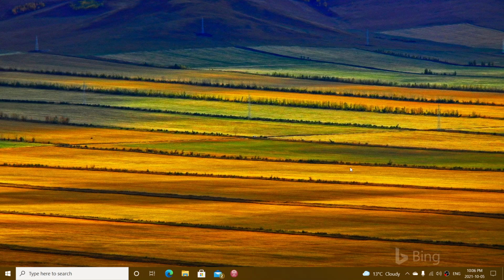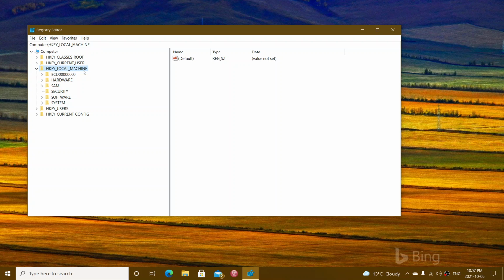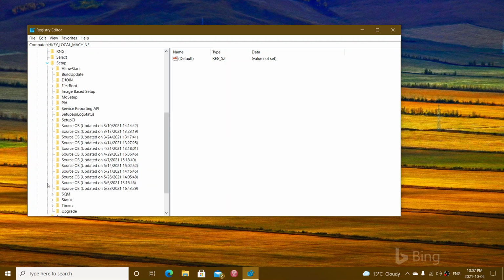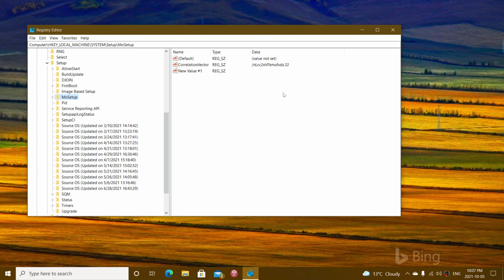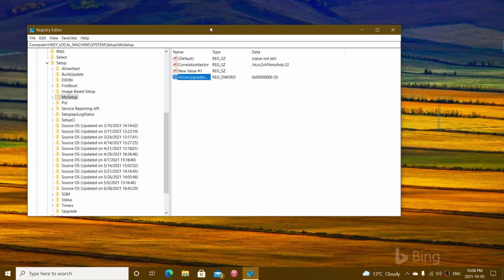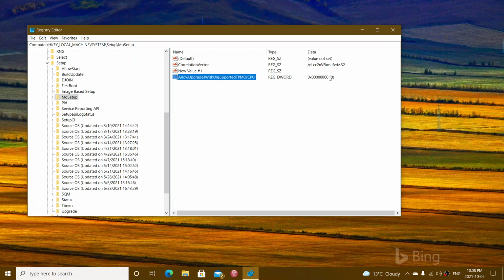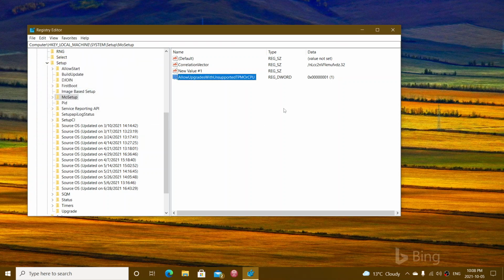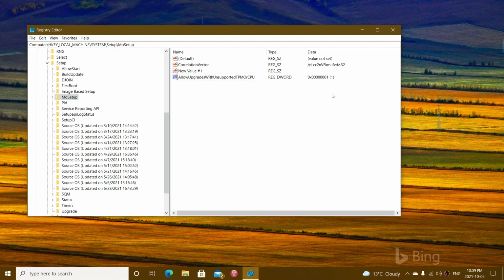HOW TO Install Windows 11 on unsupported hardware Microsoft registry trick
You can then get Windows 11 upgrade assistant here